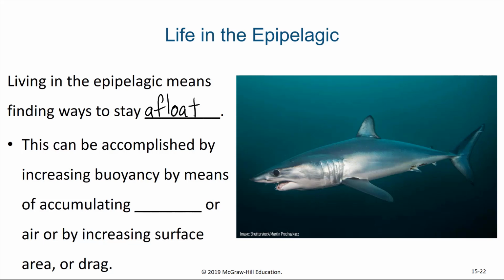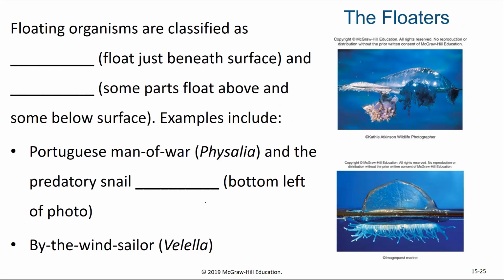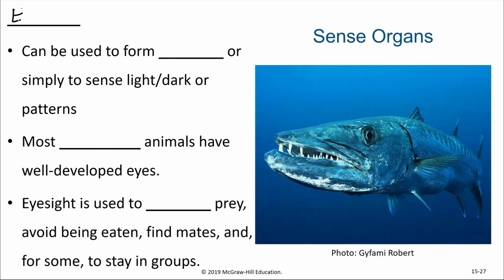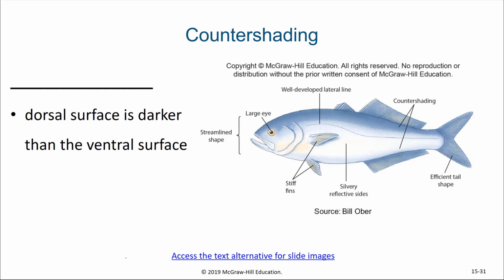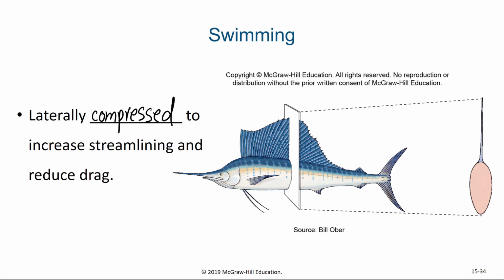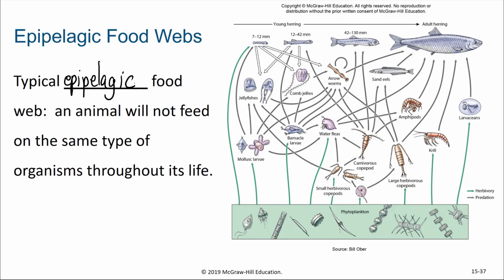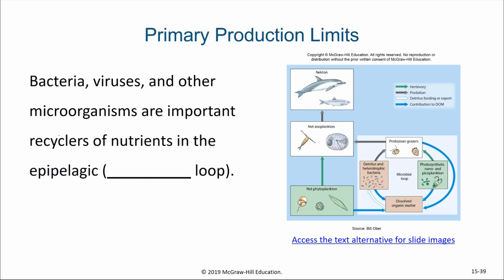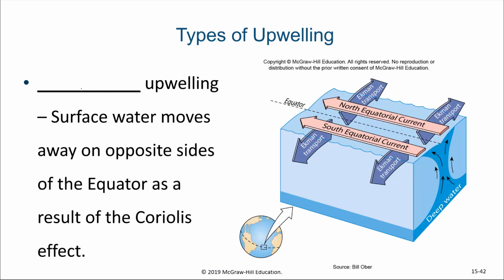The Challenges for Life in the Epipelagic - Lecture 9.2 - Marine Biology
The purpose of this video is to introduce the viewers to the challenges faced by organisms living in the epipelagic.